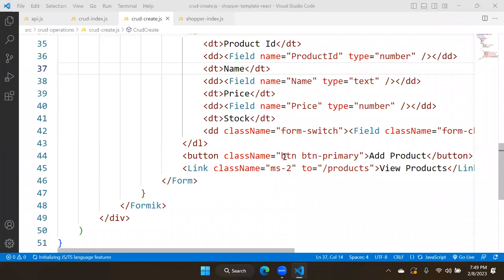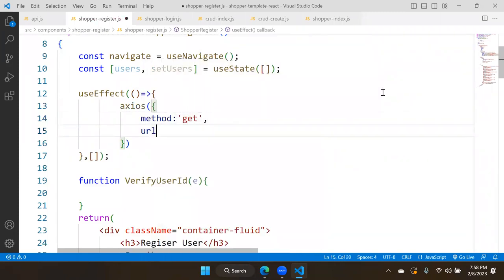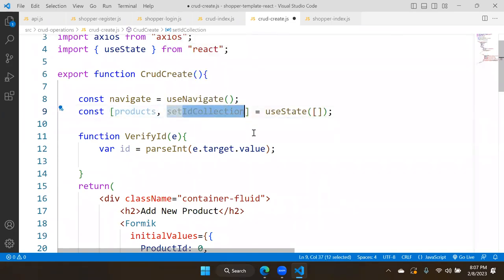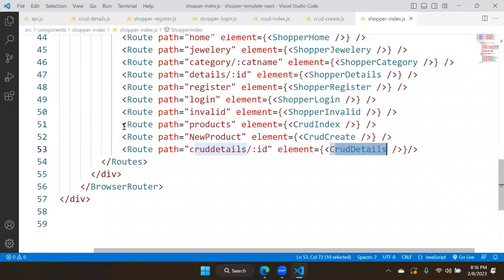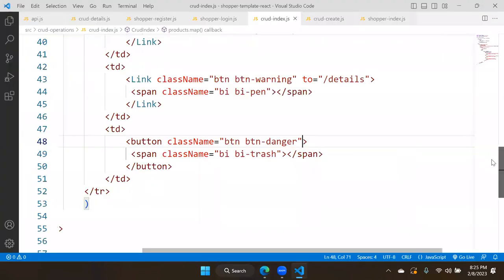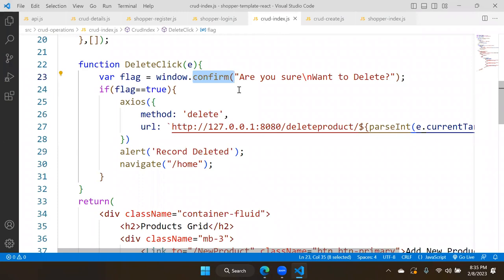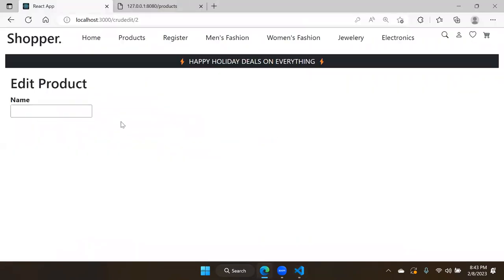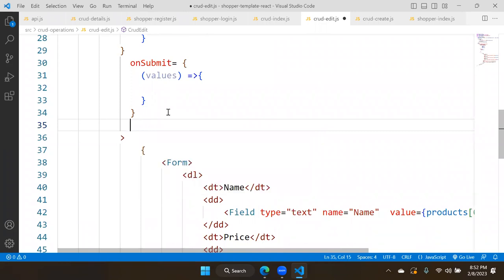React Class 37 sudhakar sharma sir